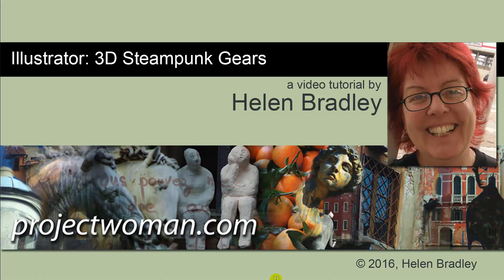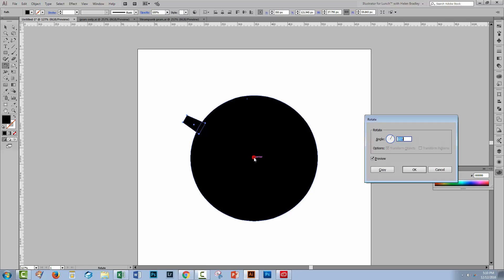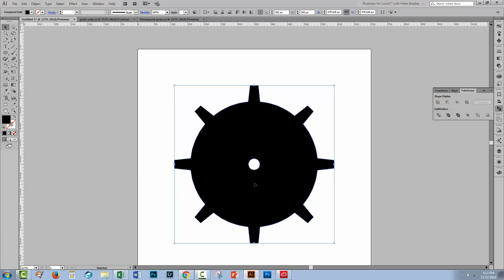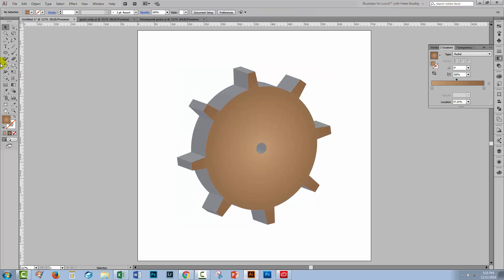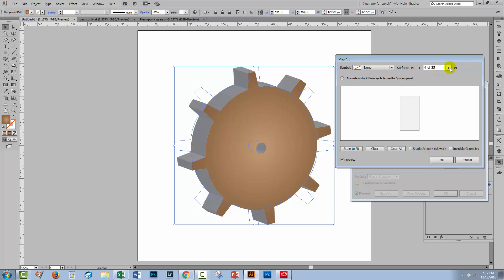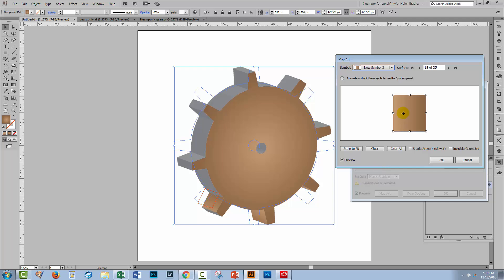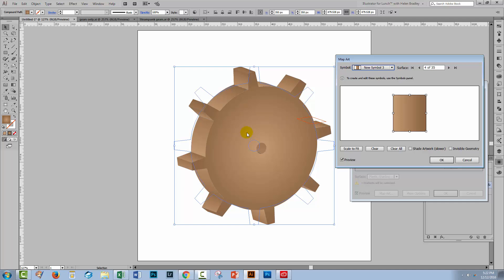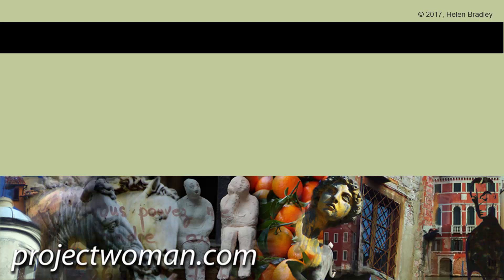Illustrator - 3D Steampunk Gears - 3D Extrude and Color in Illustrator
Illustrator - 3D Steampunk Gears - how to use 3D in Illustrator
Learn how to use the 3D tools in Illustrator to create a 3D effect for a gear shape. You will learn how to map a fill color and a gradient fill onto a 3D object you create in Illustrator.

In this video you will not only learn how to turn a 2D object into a 3D object but also how to color it and to add a gradient to the 3D surfaces (something which isn't as easy to do as it looks).